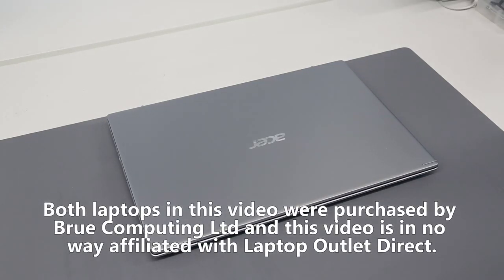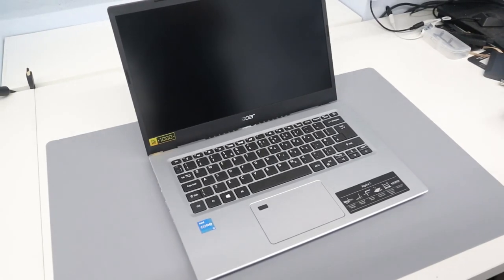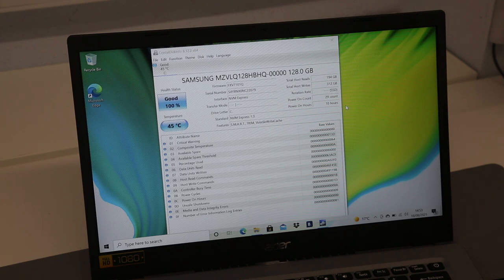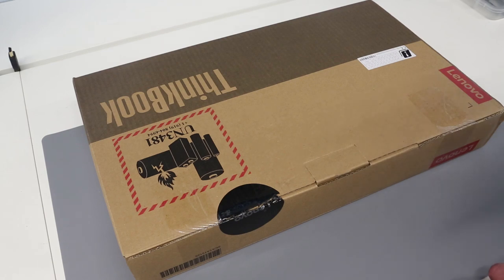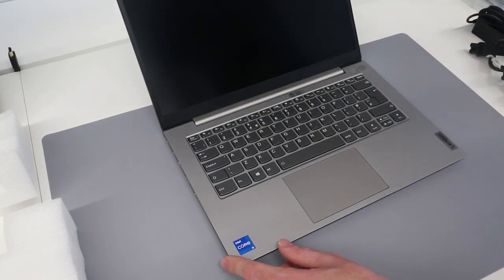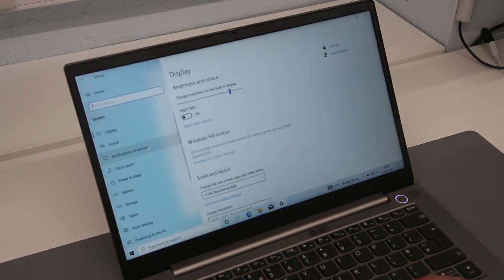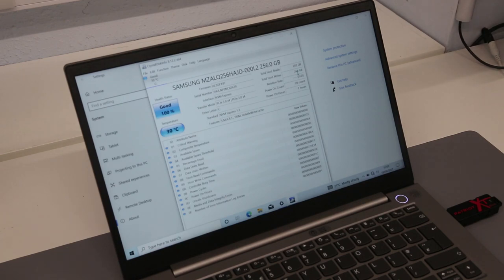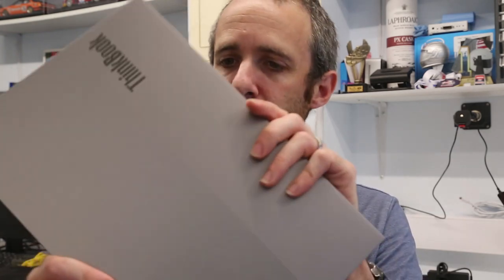Should you consider a refurb laptop from Laptop Outlet Direct?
Testing a pair of refurbished laptops purchased from Laptop Outlet Direct on eBay in the UK.

This video is in no way affiliated with or sponsored by Laptop Outlet Direct, and both systems featured were bought by Brue Computing Ltd with no communication with Laptop Outlet Direct.